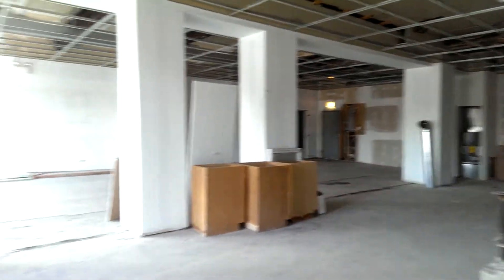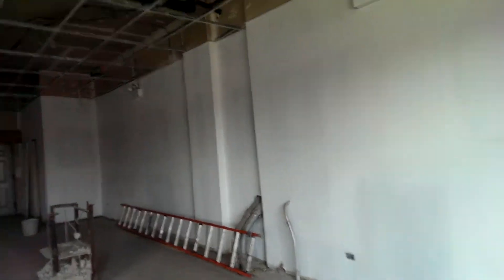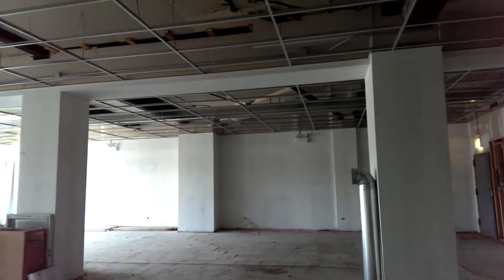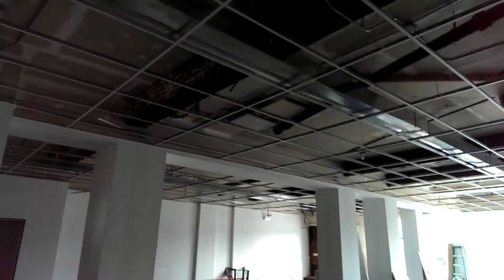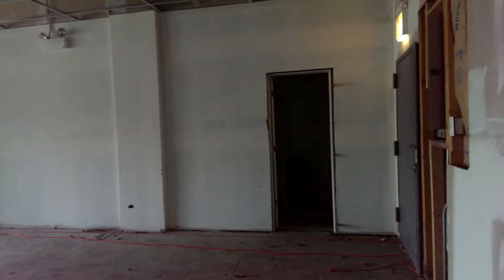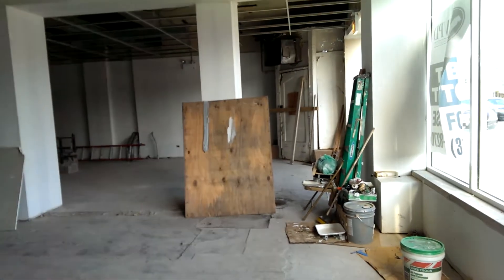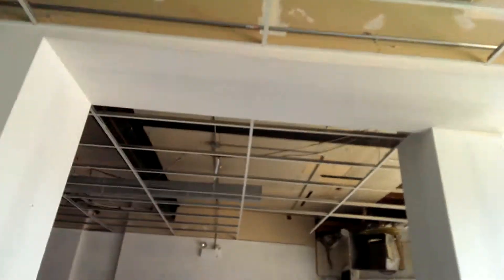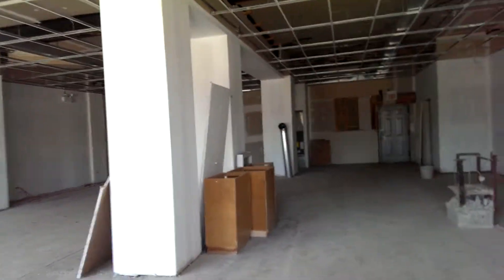Raw Commercial Space Total 1900 sq ft with $15,000 build out credit